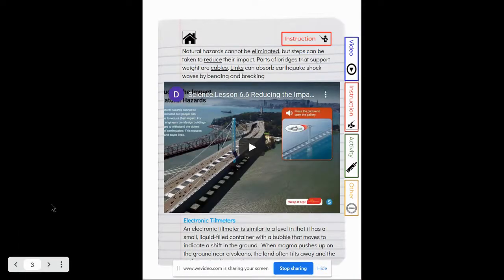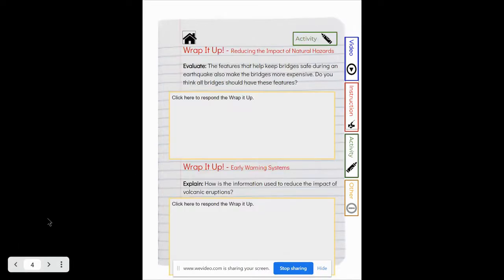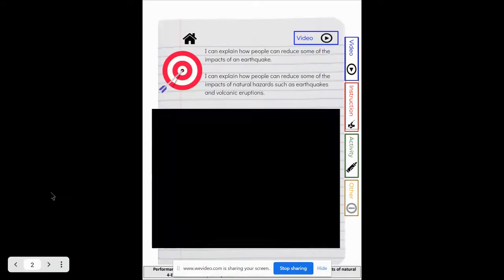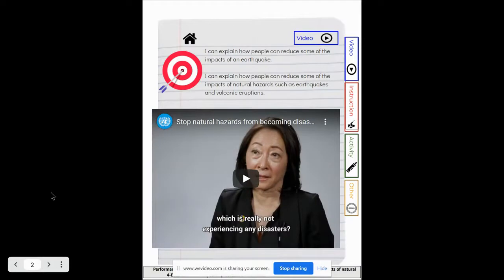Reducing Impact of Natural Hazards - Directions